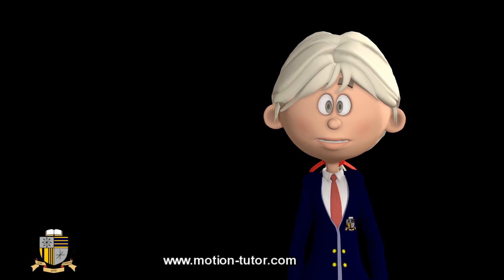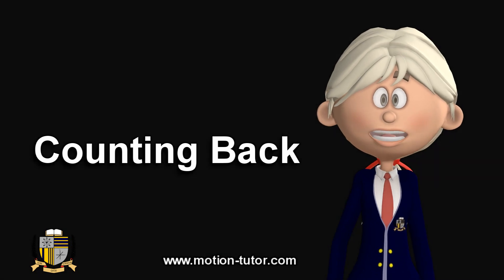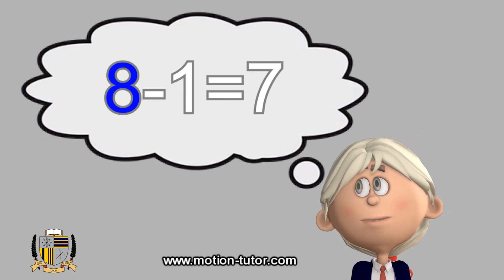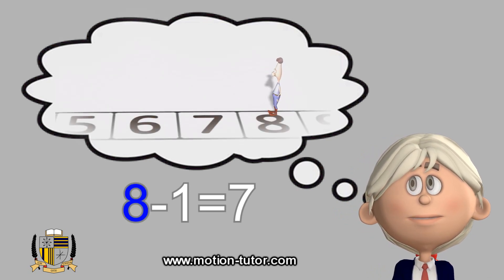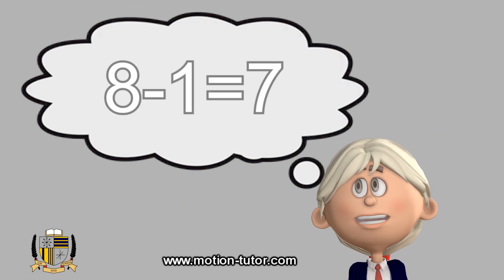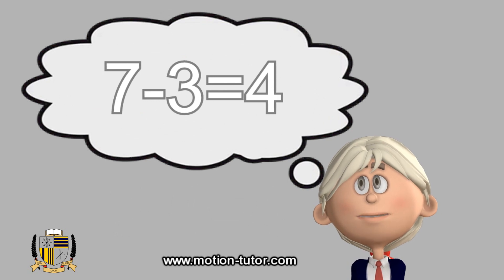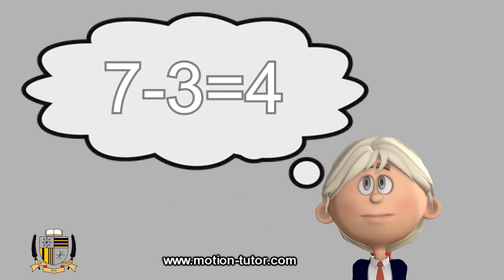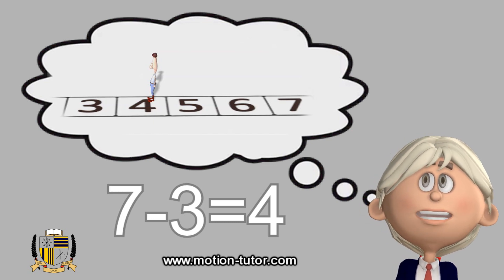1st Grade Subtraction Strategies and Tips - "Count Back"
This strategy can be considered mental math.  It starts with the first number then counting backwards until you have the answer.